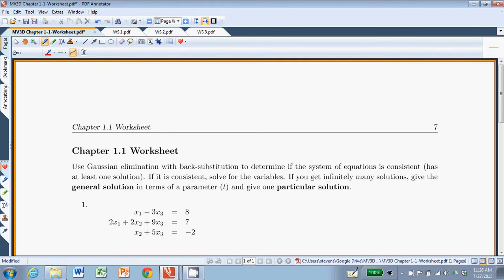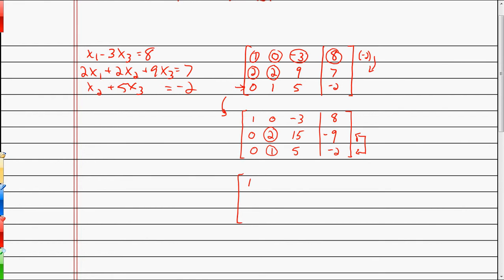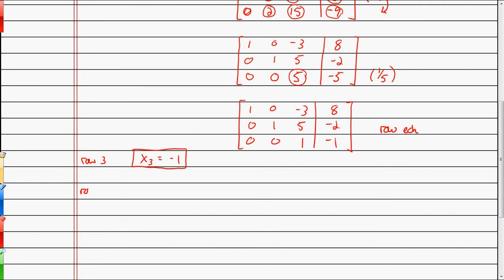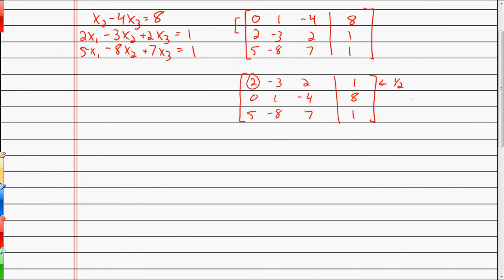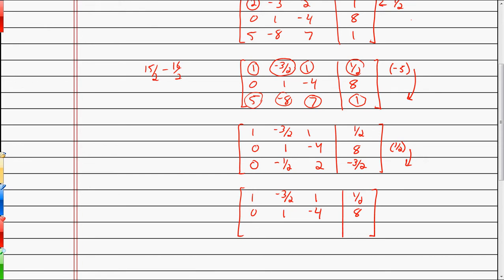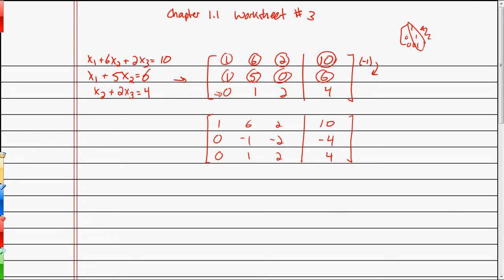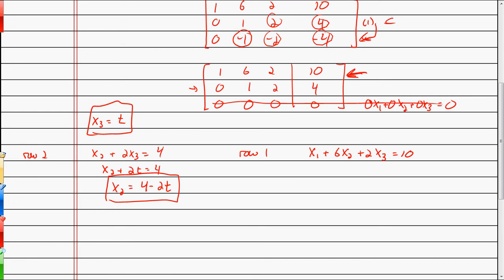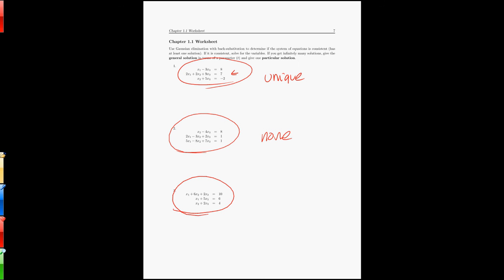MV3D Chapter 1.1 Worksheet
This video covers the worksheet problems from Chapter 1.1.